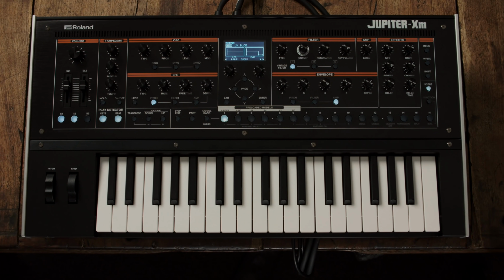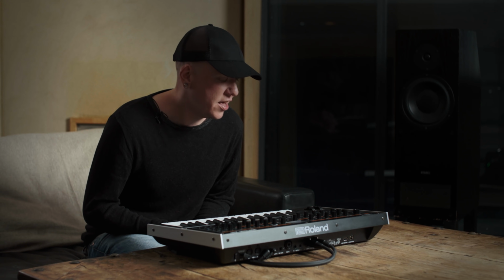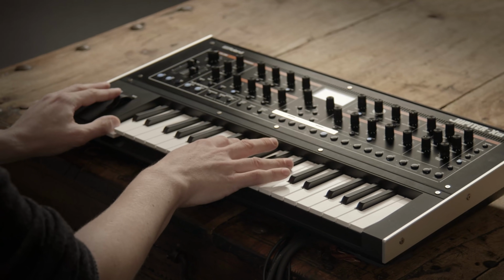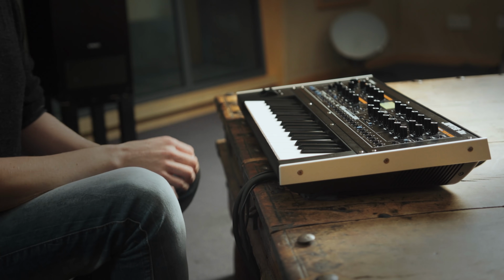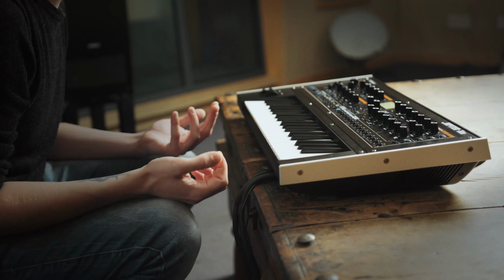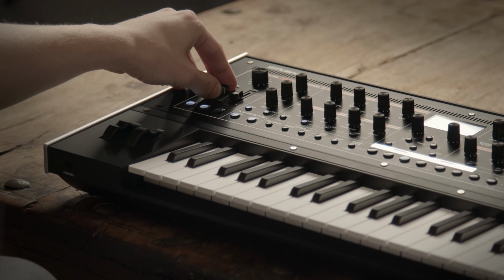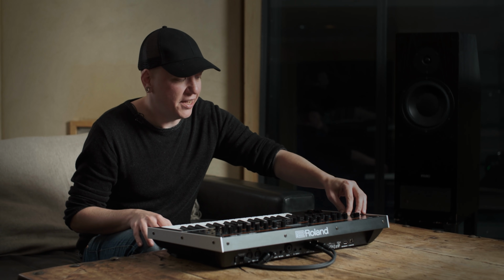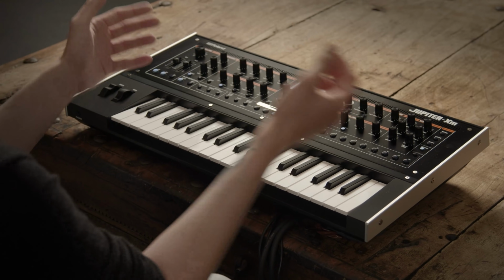Sounds of the Roland JUPITER-Xm Synthesizer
Since the release of the JUPITER-4 in 1978, the name JUPITER has marked the pinnacle of Roland sound and playability. Roland synthesizers with the JUPITER name carry our most advanced sound technologies, are supremely playable, and are built from premium materials.

JUPITER-Xm combines classic Roland design and premium build quality with a powerful new synth engine. It faithfully recreates sought-after instruments from our long history of genre-defining sounds. And with multiple layers, loads of polyphony, and deep hands-on control, you can craft huge, spacious sounds that have as much sparkle as they have warmth and punch.

In this video, David Åhlund introduces the Roland JUPITER-Xm with an overview of its design, a demonstration of the Model Banks that include JUNO-106, JUPITER-8, JX-8P, a polyphonic SH-101, XV-5080, RD piano and more. There is also a demonstration of the new i-Arpeggio, designed to provide immediate inspiration with drums, bass and more at the press of a chord. David also demonstrates some of the effects on board with over 90 to choose from.

This video also takes a look at the new ZEN-Core Synthesis System which embodies nearly five decades of historical know-how gained through the development of our most famous analog, digital, and virtual analog synthesizers.

The Roland JUPITER-Xm is now available at your preferred Roland dealer.